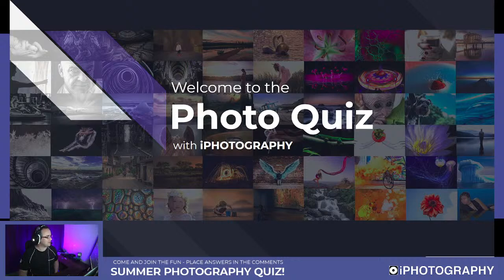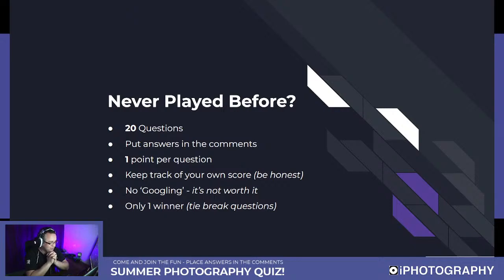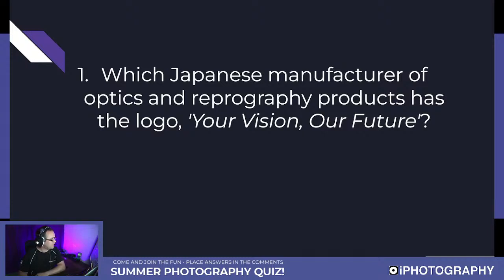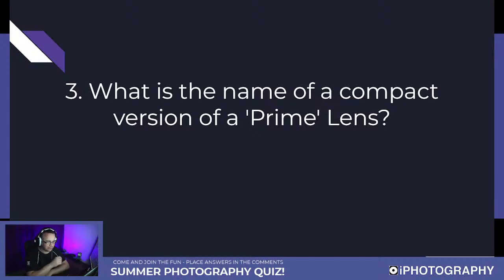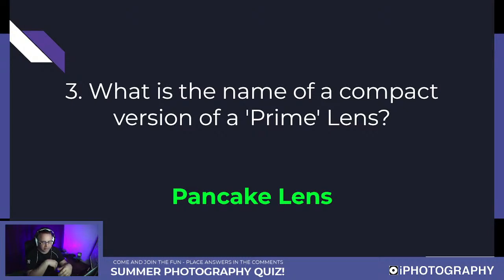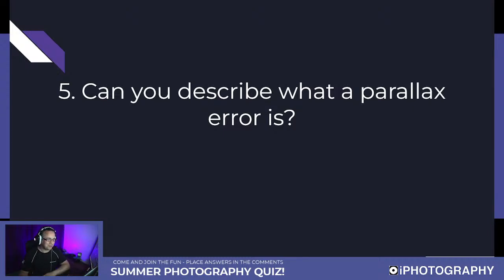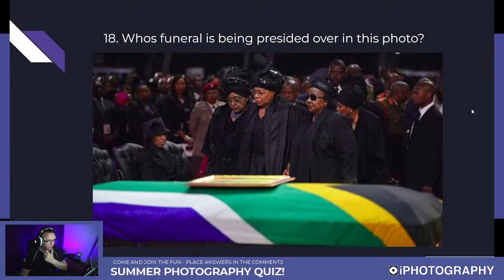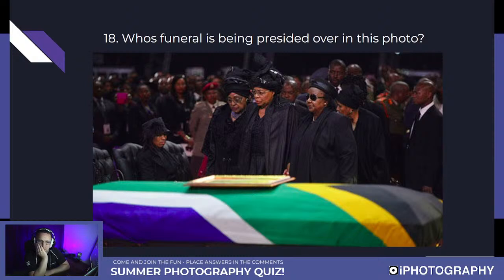Free Photography Quiz!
Come play along - 20 questions - 1 hour - can you beat the quiz master? This recording was part of a live stream.

🔗LINKS🔗
🎙️ iPhotography Podcast